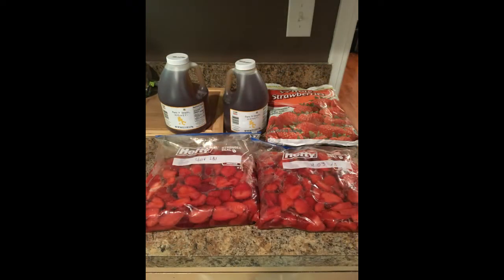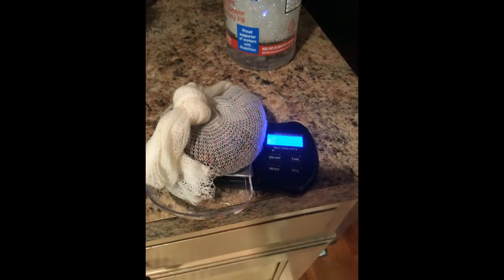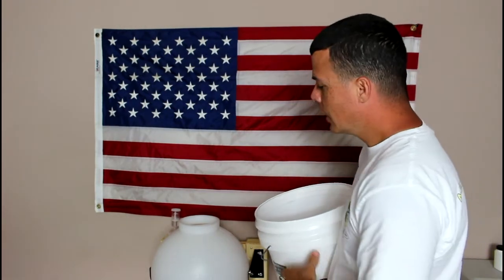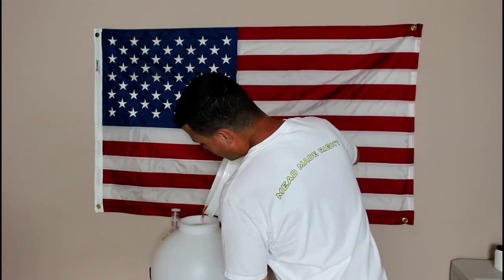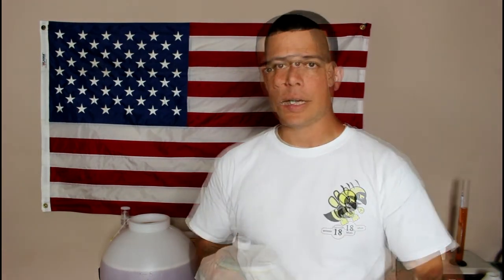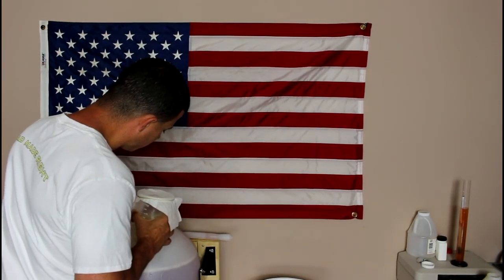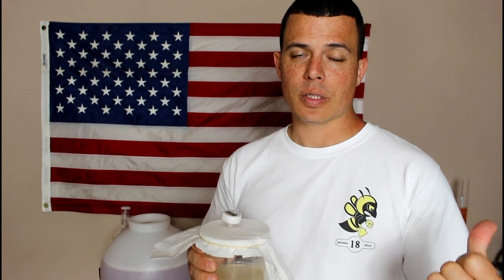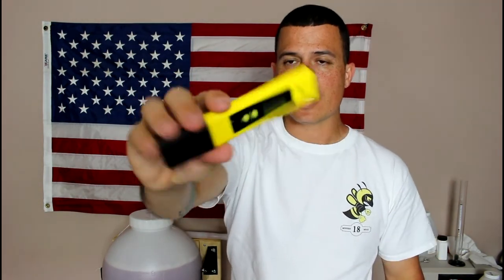Strawberry Melomel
Today I am doing a walk through of my Strawberry Melomel, as with all my videos I will do follow ups each week and post the recipe below. These Strawberries are hand packed at a local farm and are really sweet with a hint of tartness. I will be doing 3 pound per gallon during fermentation as well as another 3 lbs per gallon after stabilizing to add more flavor and color.

Recipe:

24 lbs of strawberries
2 oz of organic Cocoa Nibs (more in secondary to taste)
20 Grams of Red Star Premier Cuvee
25 grams of Go-Ferm
500 grams of water to rehydrate the Go-Ferm
6.5 lbs of clover honey
1.5 TBS of Pectic Enzyme